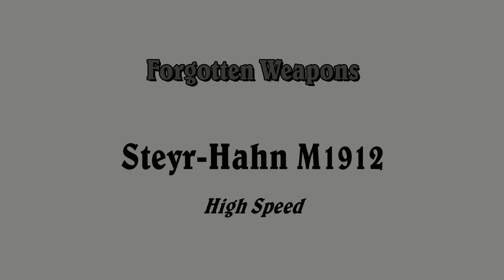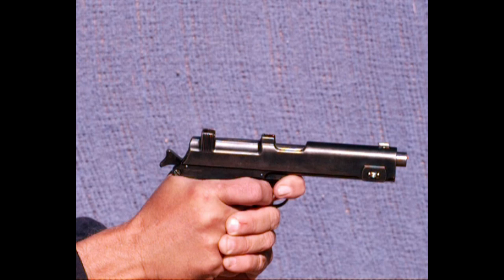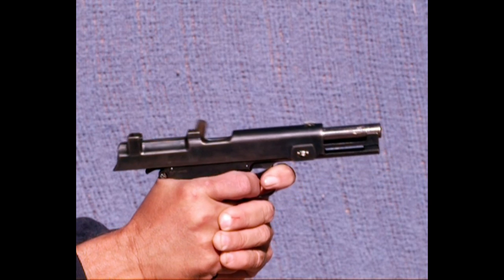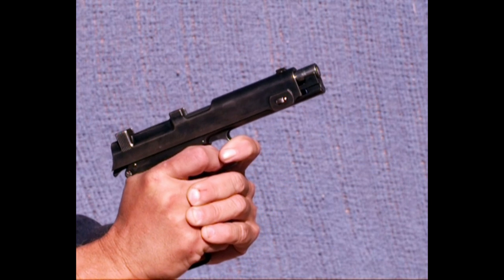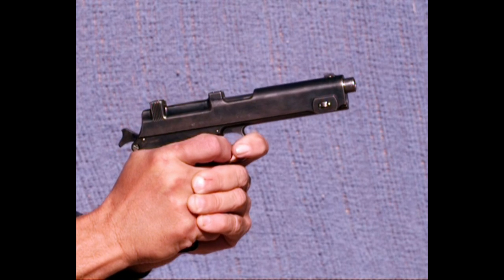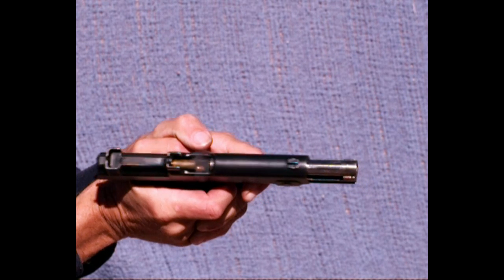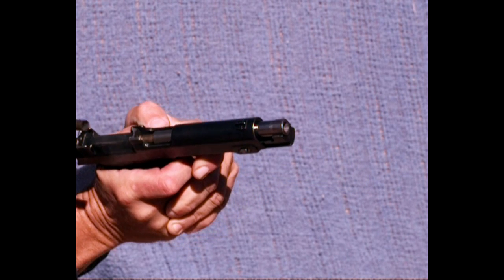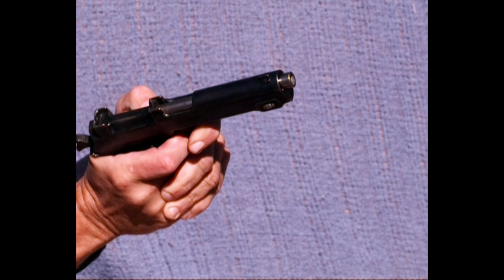Slow Motion: M1912 Steyr Hahn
The Steyr M1912, or Steyr Hahn (meaning "hammer", to distinguish it from the striker-fired Steyr 1907) has a number of features that make it unusual among pistols today. It uses a fixed internal magazine fed via stripper clips, and a short recoil, rotating barrel locking system. Only a handful of other pistols have been made with rotating barrel systems, like the Steyr 1907, Beretta PX4, Savage 1907/1915, Mexican Obregon, Colt All-American 2000, MAB P-15, Boberg, and CZ-24. Rotating barrel pistols are often touted as being more accurate than others (generally the comparison is made against Browning-type tilting barrel designs), but this appears to be entirely theoretical. Any true advantage is small enough to be overridden by other factors.

Between 1912 and 1919 about 300,000 of these pistols were made for the Austrian military, which used them alongside Rast & Gasser M1898 revolvers. The 9mm Steyr cartridge they fire is roughly equivalent to 9mm Parabellum, despite having a longer case. Some 60,000 of the pistols were later converted to 9x19 after the Anschluss and used by the German military in WWII.